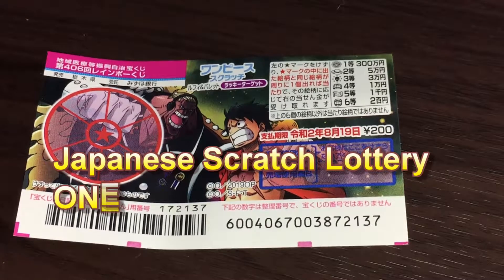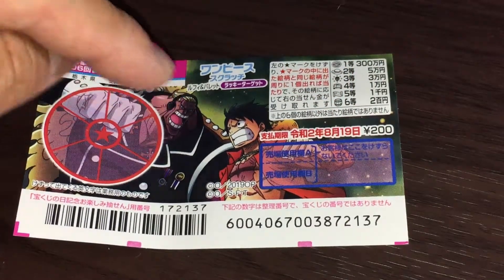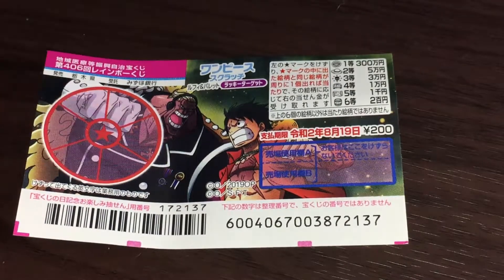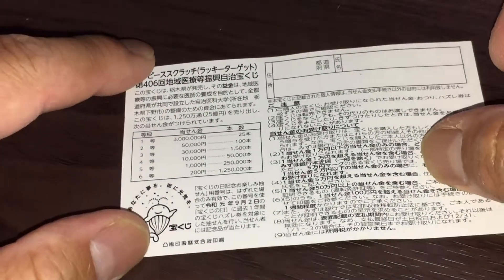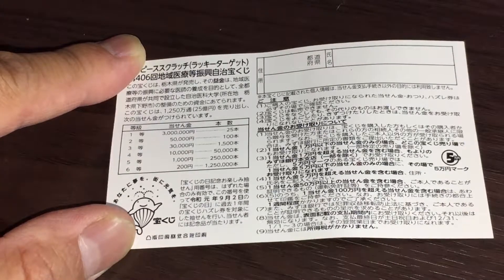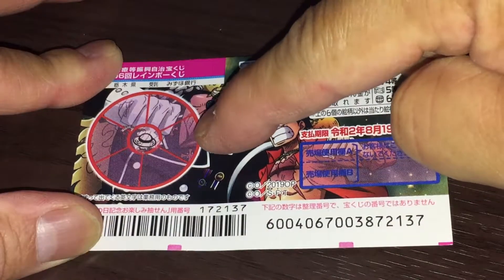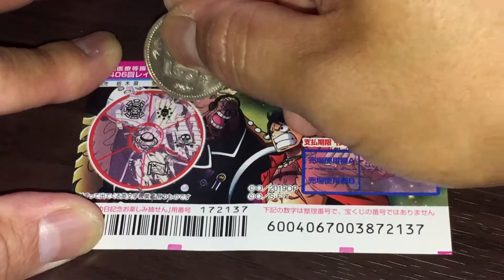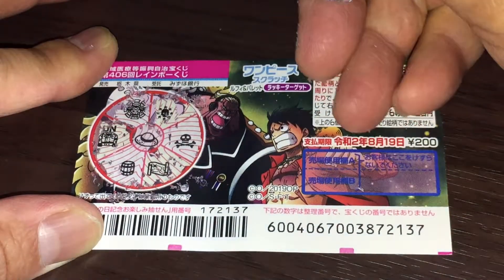How to play One Piece drawing 406 Aug 6, 2019